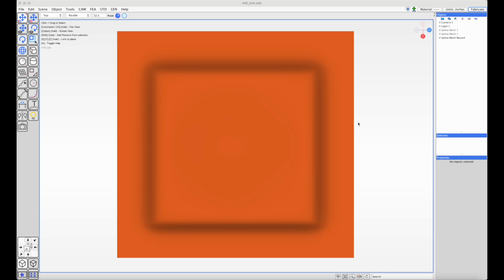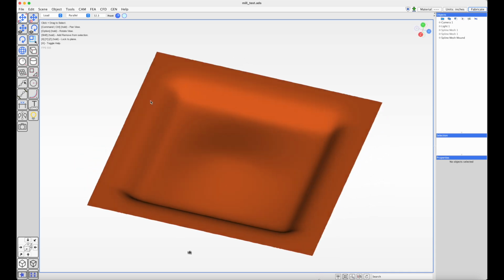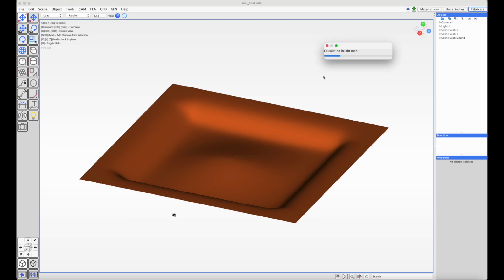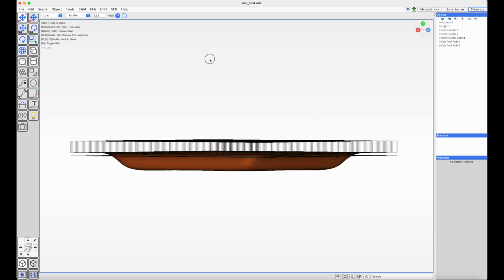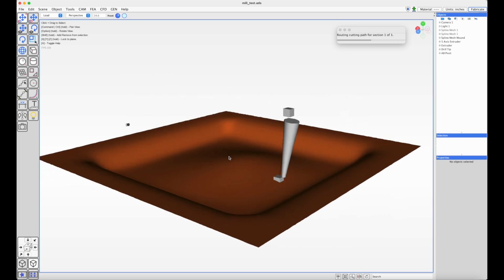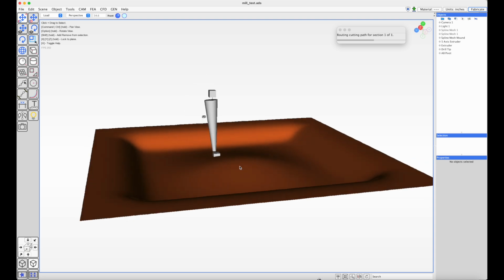Mill Demo for Camosun Capstone Project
This is a quick demo of a proof of concept platform for building a 5 axis tool path project. There is a lot of relevant information not discussed as this is just meant to show some of the utility code functions that will be useful in building a tool.

One point not clearly articulated is the concept of the C axis (rotation) being slow compared to the B axis (angled). This is similar to the concept of a thought experiment where you are stationed at the north pole, the B axis allows you to move forward and back and the C axis allows you to rotate. Given random coordinates as in this example the angle of the B,C drill bit follows the contour of the surface the C axis would be the limiting factor as each location requires a random and slow moving C rotation.

The second point I didn't mention is that this demo looks at the scene from the top down and maps the features to determine where the cut profile should go. This would have a problem with vertical features and also be unable to cut edges that form overhangs. The target overhang capability of the program just needs to be a few degrees but it will require profiling of a different method in order to scan these surfaces.